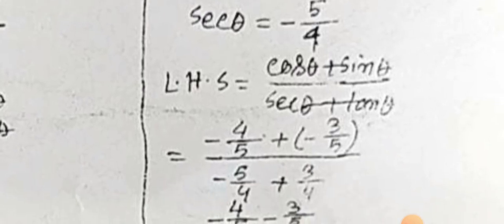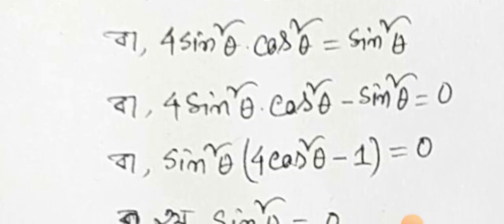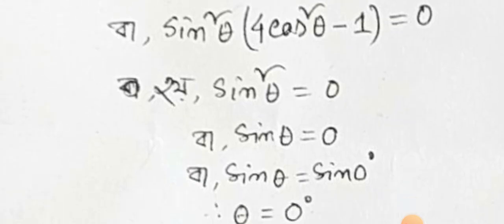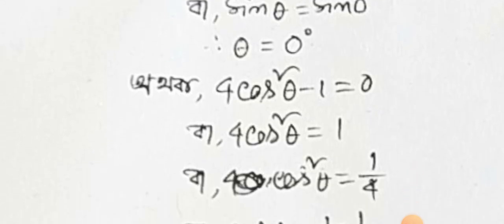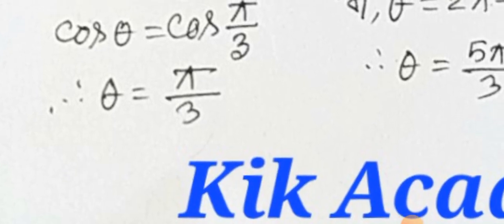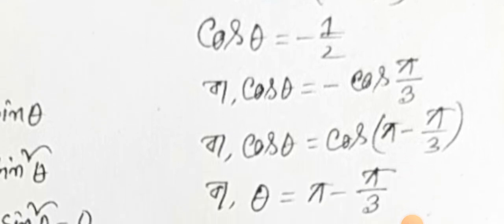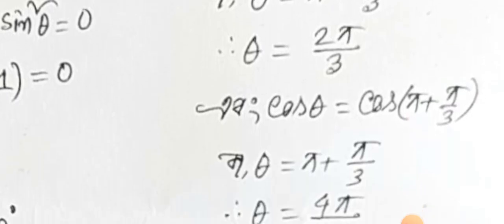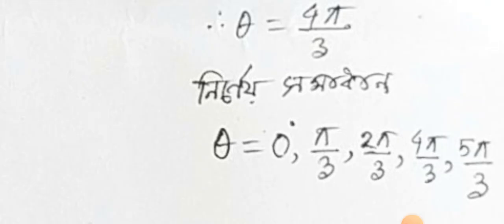এস এস সি উচ্চতর গণিত প্রশ্ন সমাধান কুমিল্লা বোর্ড | Ssc higher math cq solution 2024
Ssc higher math cq solve
Ssc higher math cq question solution 2024
ssc exam 2024 question solution
Higher math cq solution ssc 2024
Ssc 2024 comilla board higher math solution
Ssc 2024 comilla board higher math cq  solution
ssc dhaka board question solution
এস এস সি  উচ্চতর গণিত সৃজনশীল  প্রশ্ন সমাধান
Higher math cq solve 2024
Kik Academy
ssc cgl
SSC
higher math cq ssc 2024,
higher math cq solve,higher math ssc 2024,ssc higher math cq solve